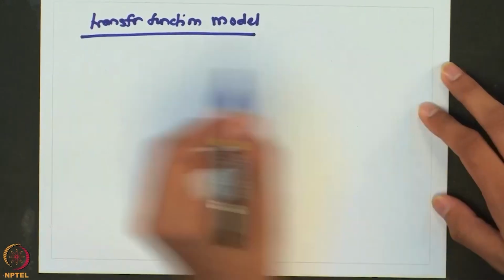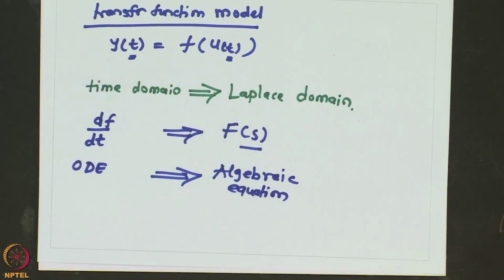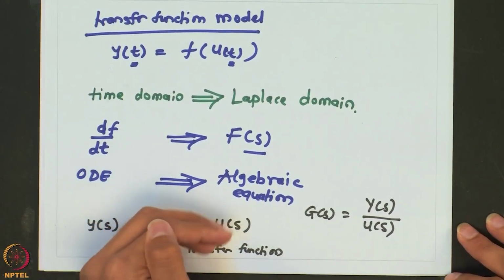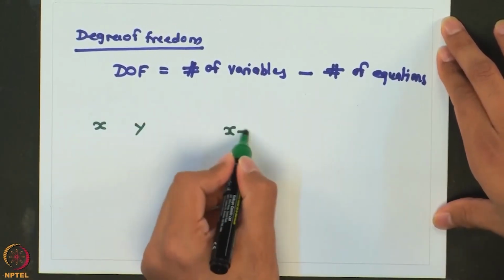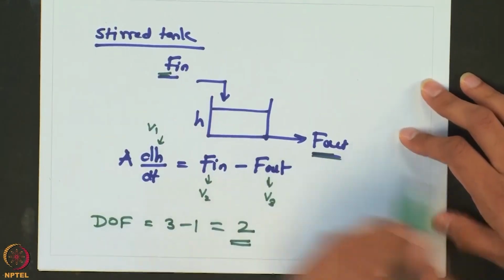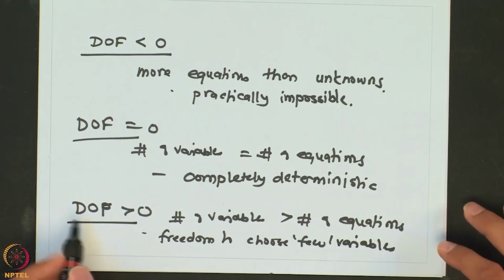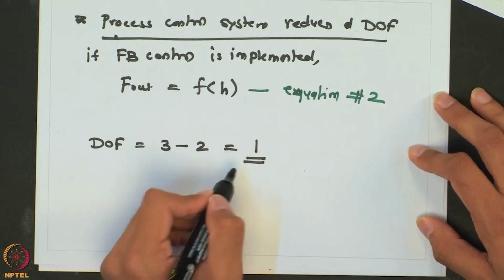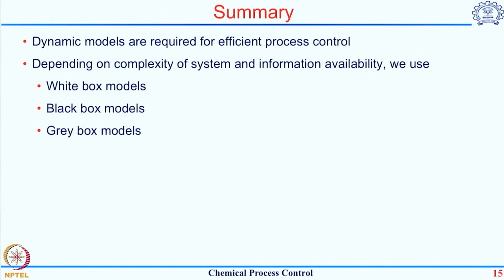Degree of freedom analysis